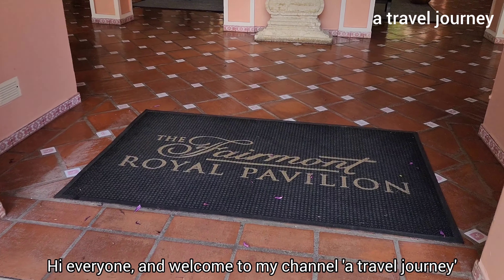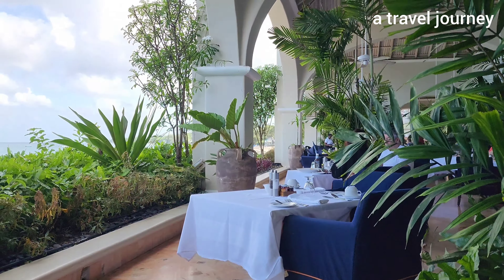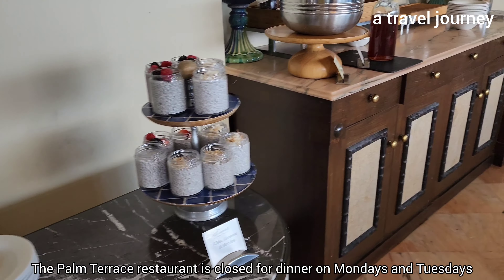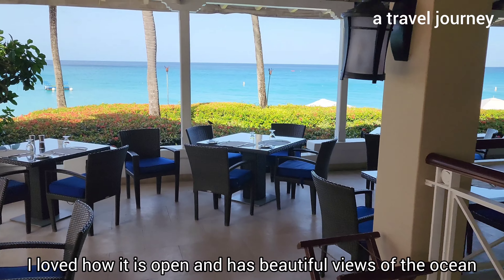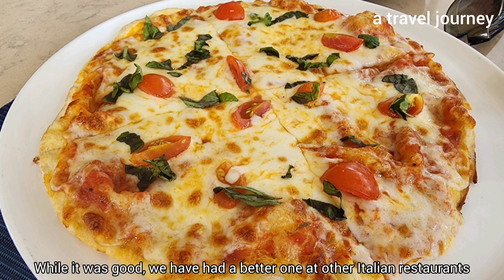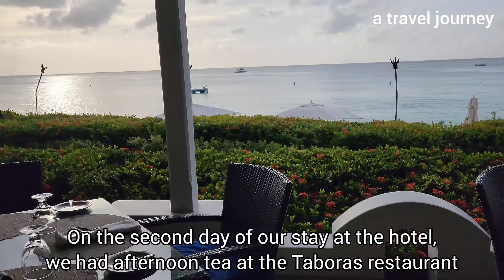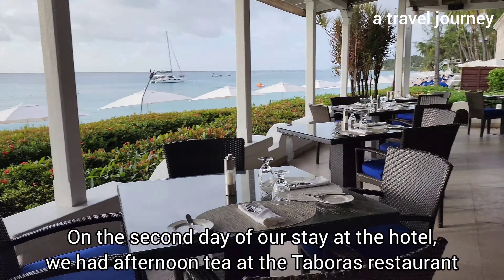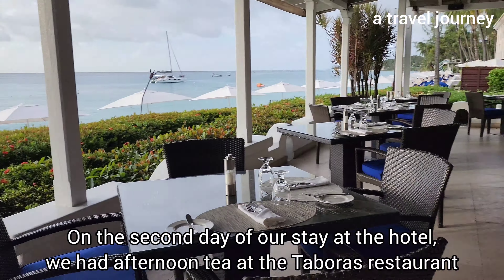Fairmont Royal Pavilion Barbados Hotel 🇧🇧 | Restaurant and Food Review | Things to do Barbados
Fairmont Royal Pavilion Barbados Hotel 🇧🇧 I Restaurant and Food Review
Have you been to Barbados

a travel journey